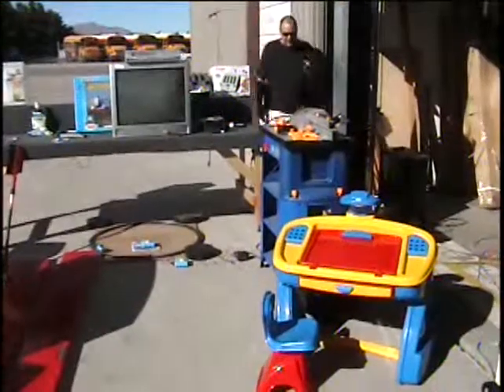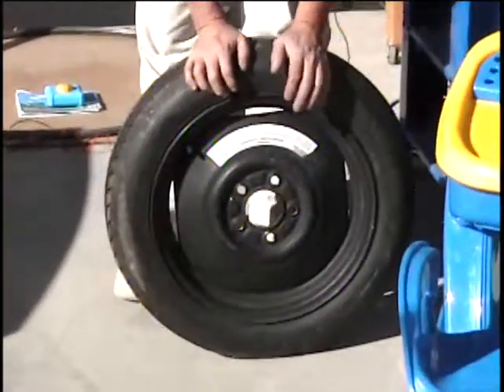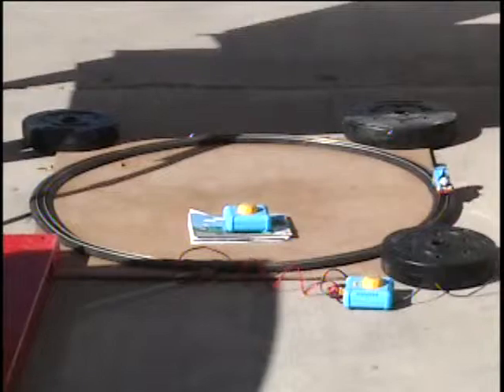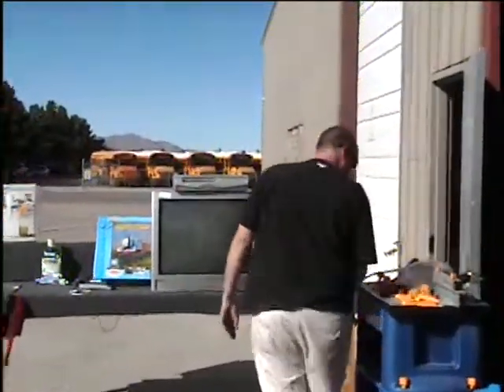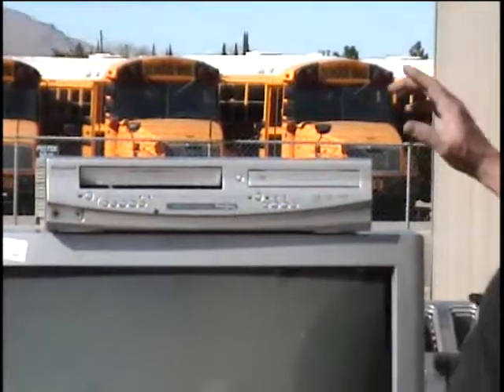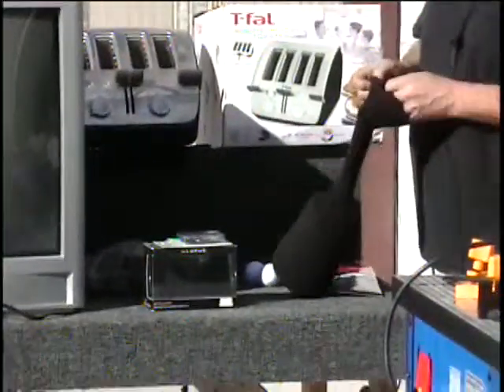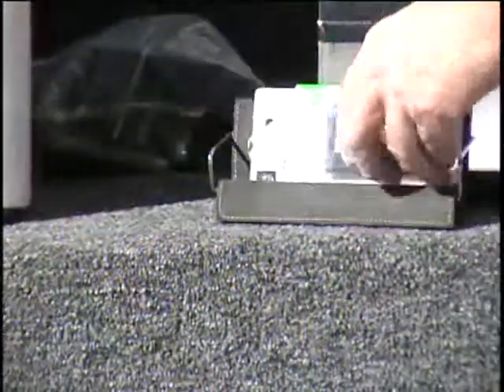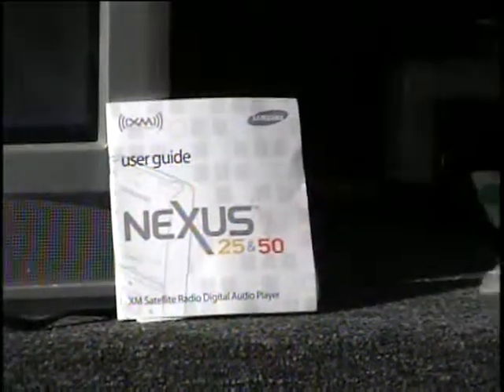Jan 08 Table #1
Fine Freight For Financial Fussbudgets